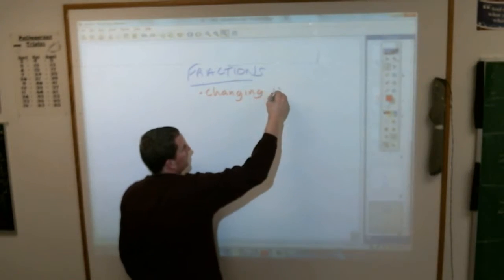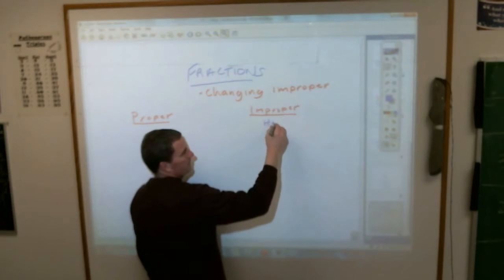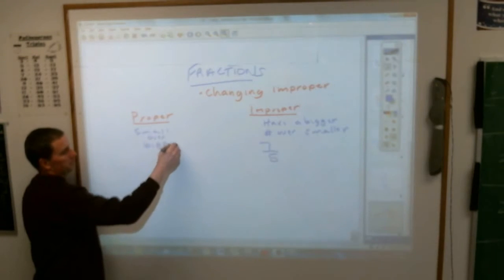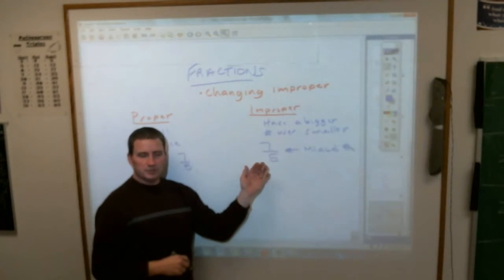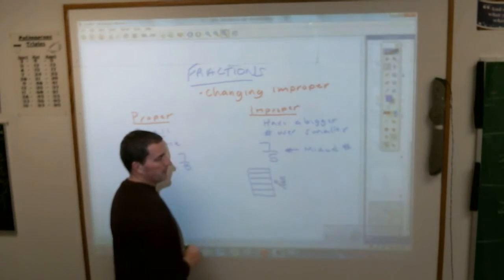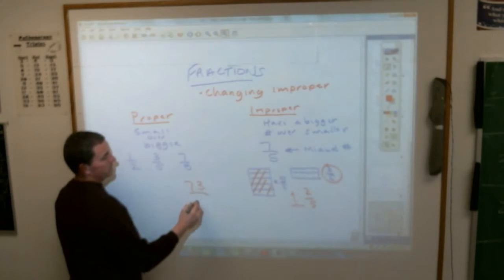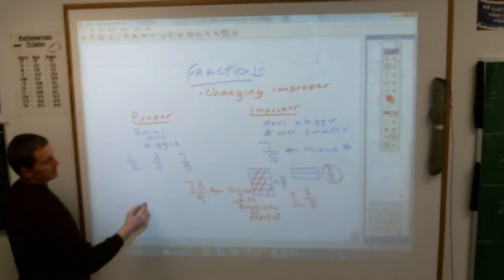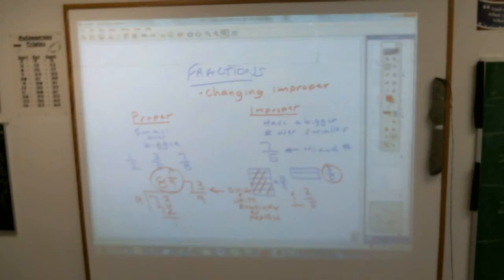5 Lesson 75 Changing improper to whole